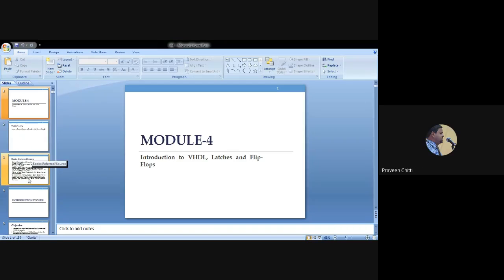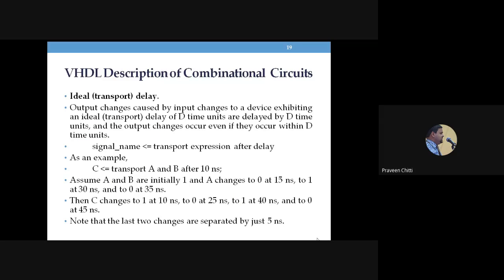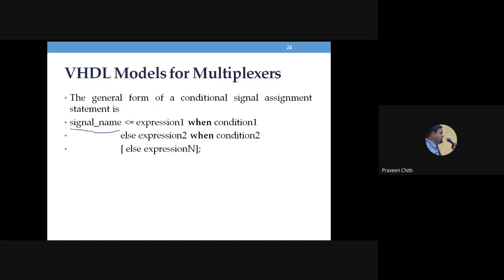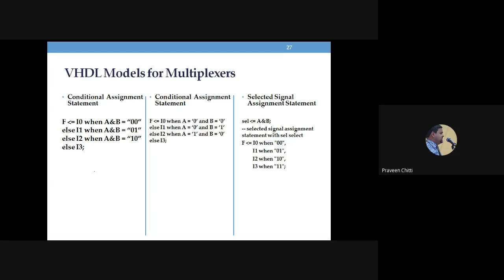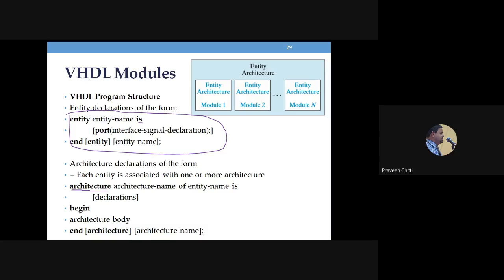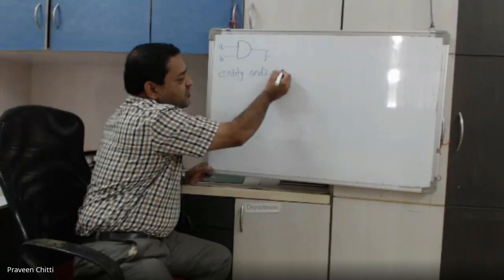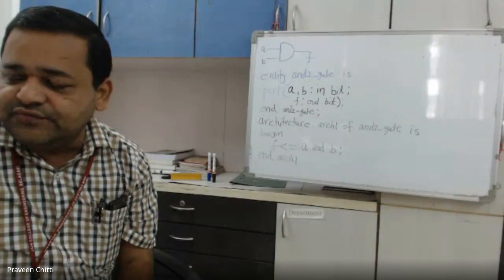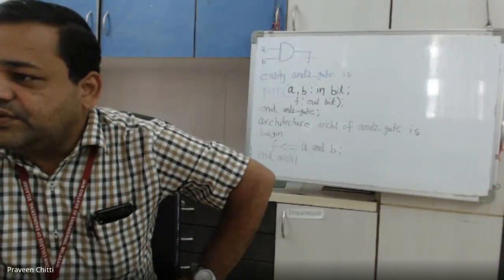PRAVEEN CHITTI 18CS33 ADE CLASS 29 VHDL PROGRAM EXAMPLES